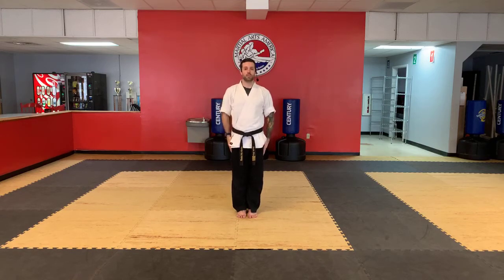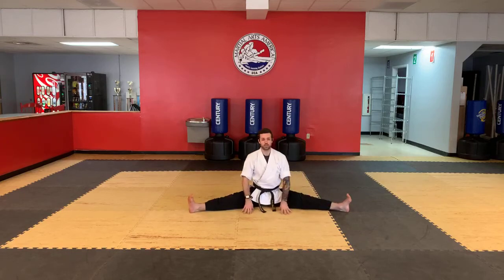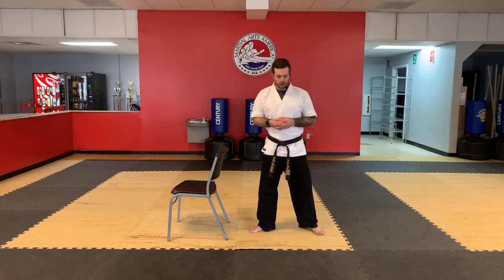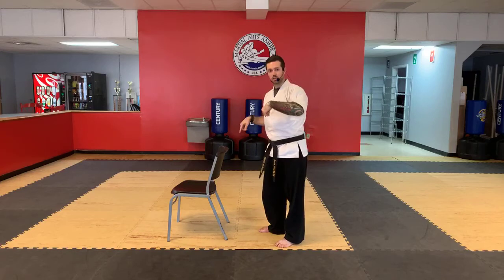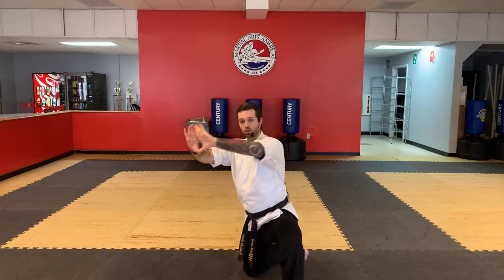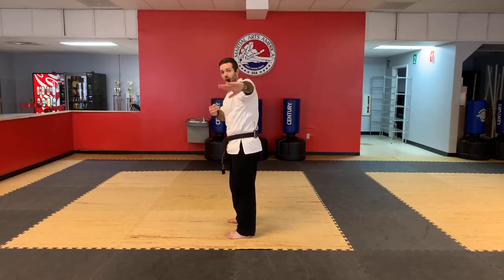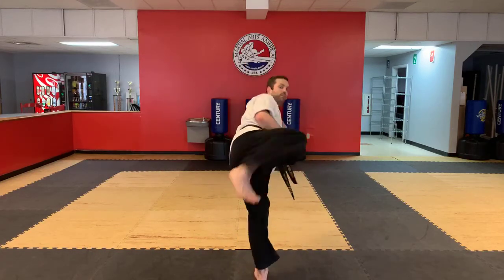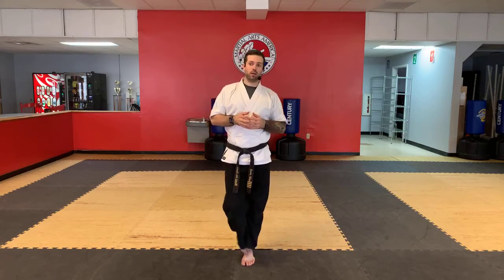4/8 Jr. Beginner